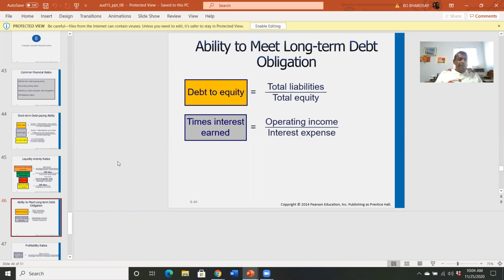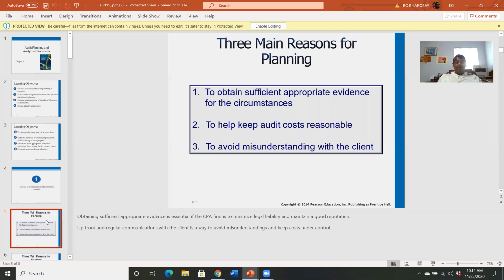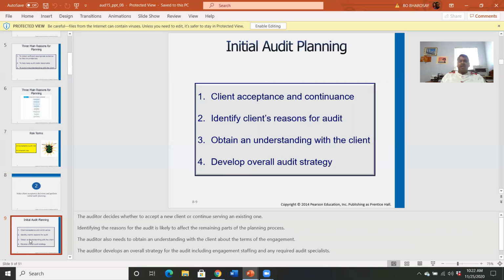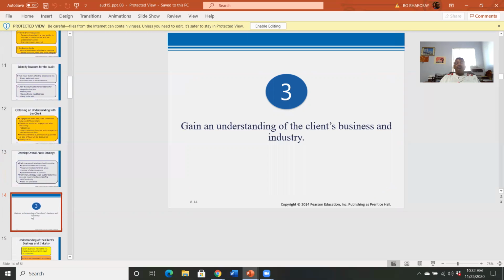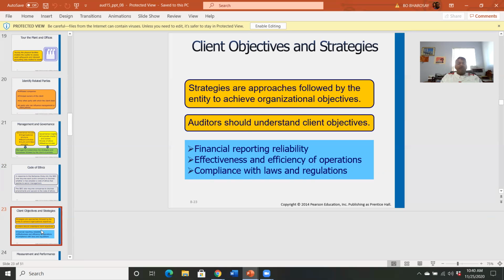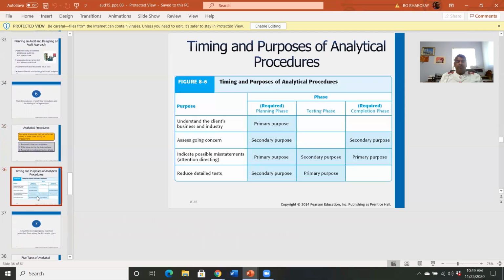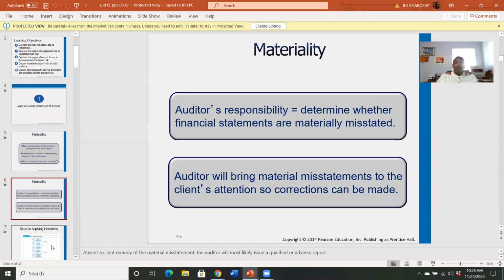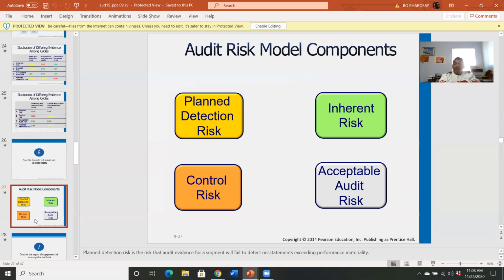zoom 0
AUDITING CHAPTER 8 & 9 LECTURE